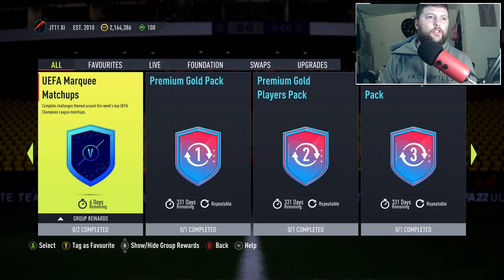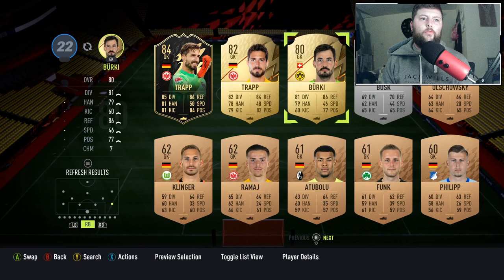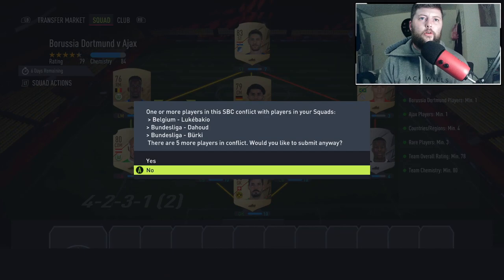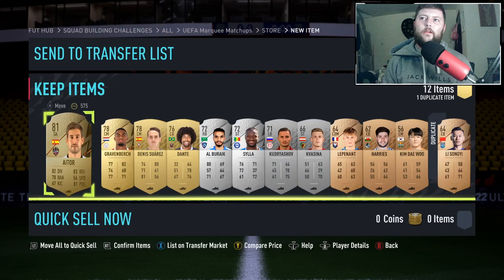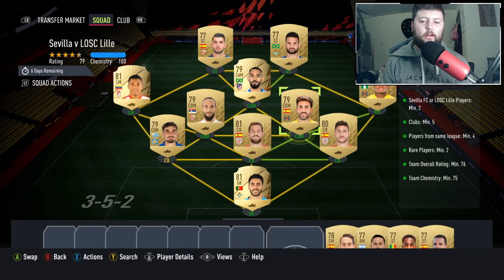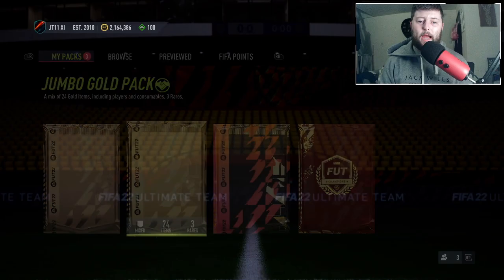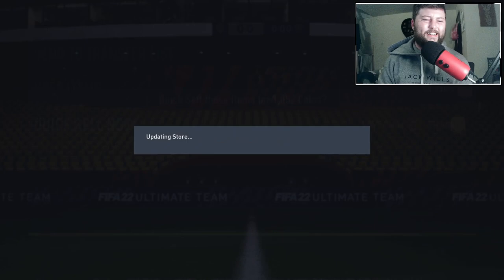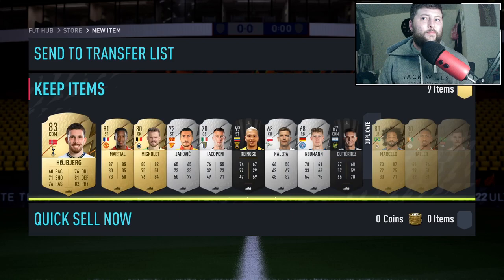UEFA MARQUEE MATCHUPS SBC SOLUTION (02/11/21)⭐ FIFA 22 ULTIMATE TEAM